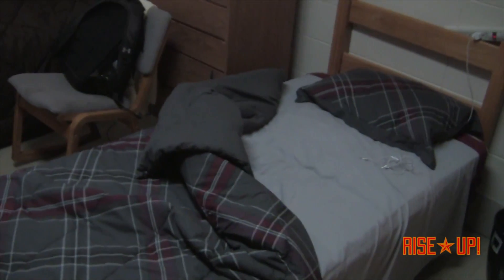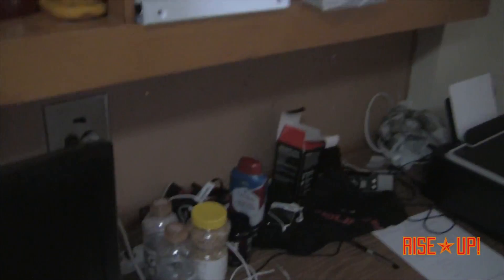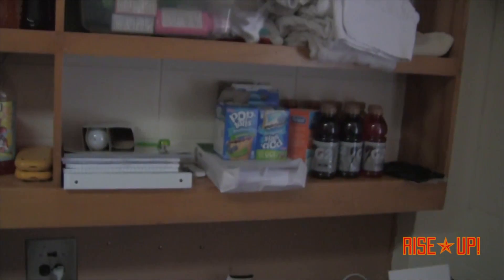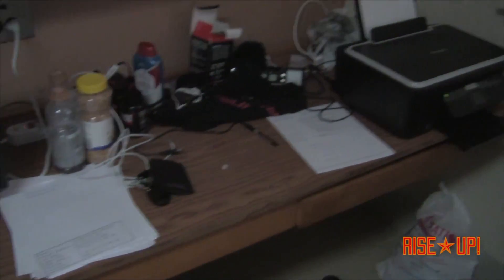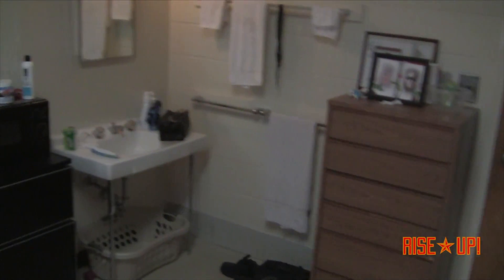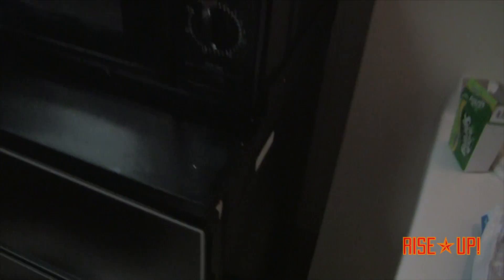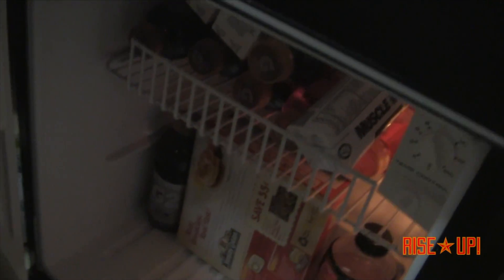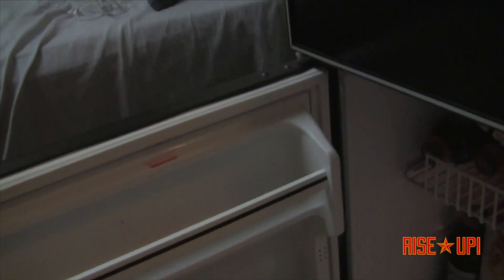The Joys of Dorm Living - Seth's Dorm Tour